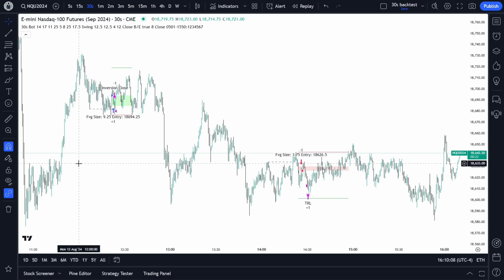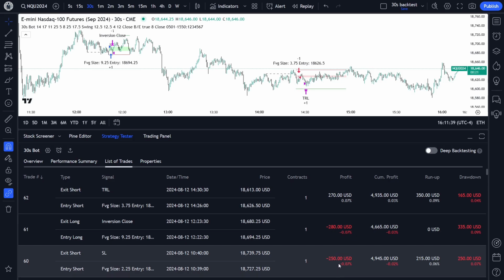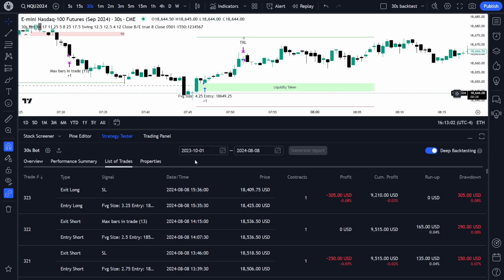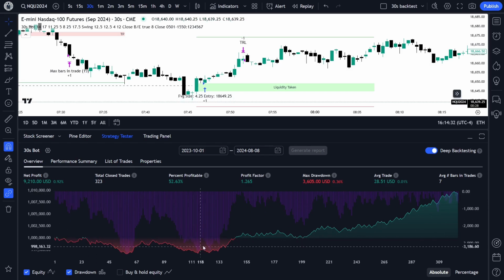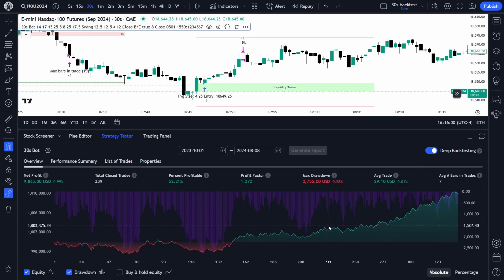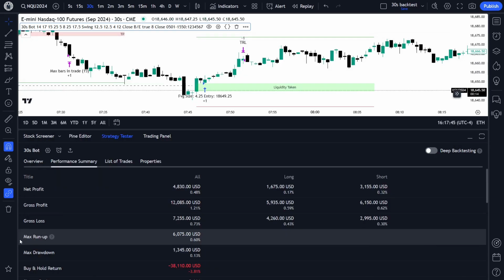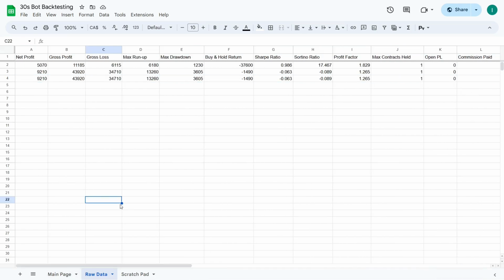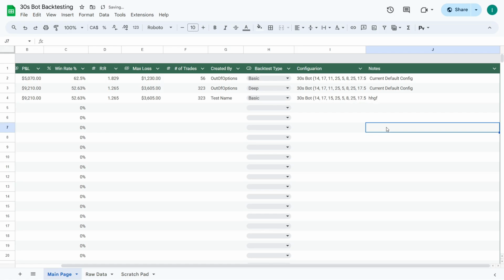Backtesting Strategies in TradingView & Capturing Results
This video provides a brief explanation on how to backtest strategies inside TradingView using 30s Bot as a reference and also shows how to log the results from backtests into a Google Doc